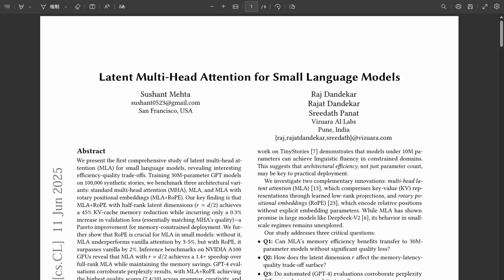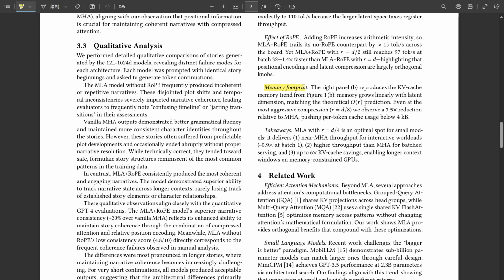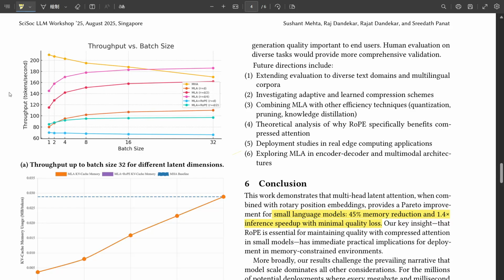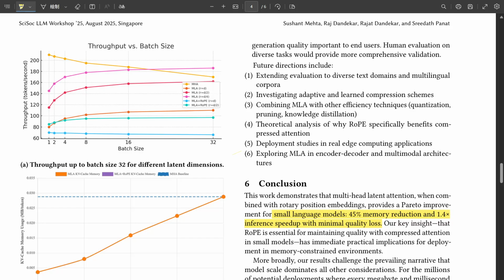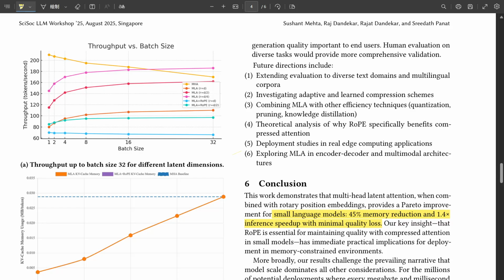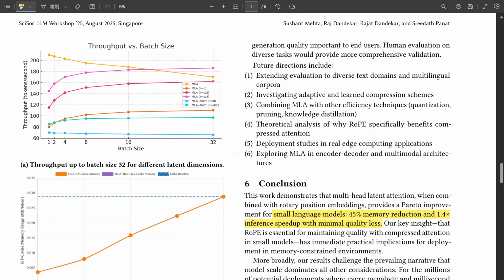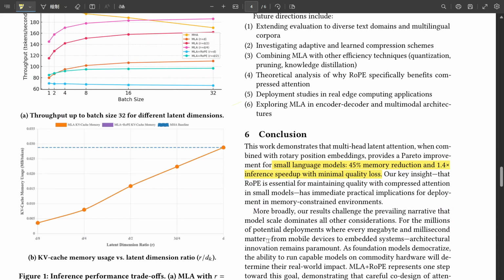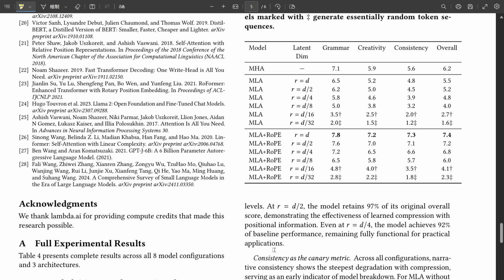Latent Multi-Head Attention for Small Language Models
Sushant Mehta, Raj Dandekar, Rajat Dandekar, Sreedath Panat

We present the first comprehensive study of latent multi-head attention (MLA) for small language models, revealing interesting efficiency-quality trade-offs. Training 30M-parameter GPT models on 100,000 synthetic stories, we benchmark three architectural variants: standard multi-head attention (MHA), MLA, and MLA with rotary positional embeddings (MLA+RoPE). Our key finding is that MLA+RoPE with half-rank latent dimensions (r = d/2) achieves a 45% KV-cache memory reduction while incurring only a 0.3% increase in validation loss (essentially matching MHA quality)- a Pareto improvement for memory constrained deployment. We further show that RoPE is crucial for MLA in small models: without it, MLA underperforms vanilla attention by 3-5%, but with RoPE, it surpasses vanilla by 2%. Inference benchmarks on NVIDIA A100 GPUs reveal that MLA with r=d/2 achieves a 1.4 times speedup over full-rank MLA while maintaining the memory savings. GPT-4 evaluations corroborate perplexity results, with ours achieving the highest quality scores (7.4/10) across grammar, creativity, and consistency metrics. Code and models will be released upon acceptance.